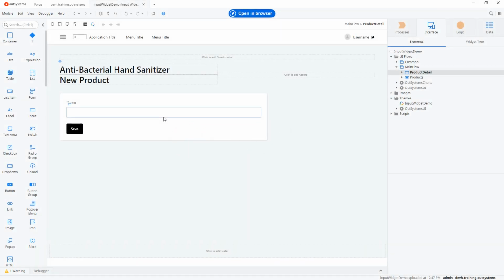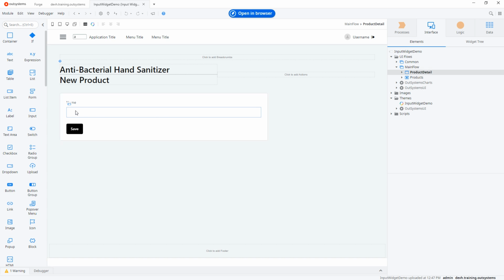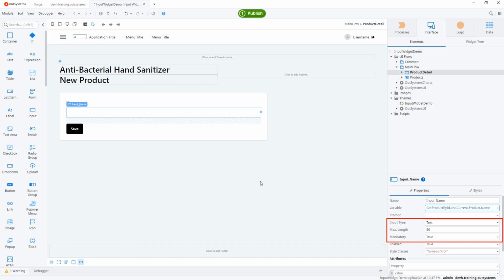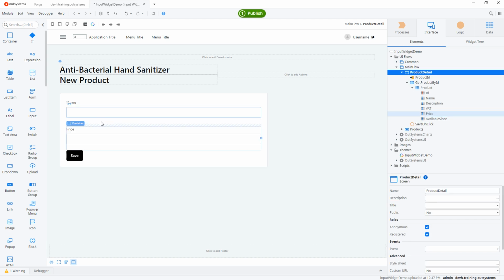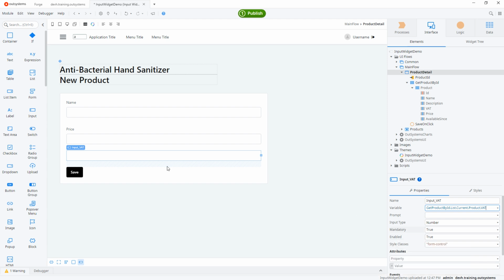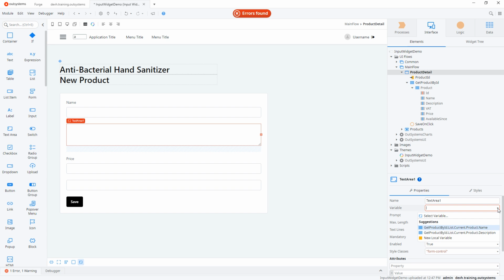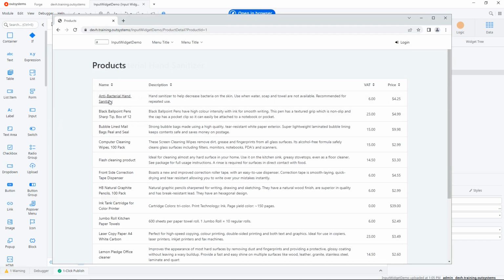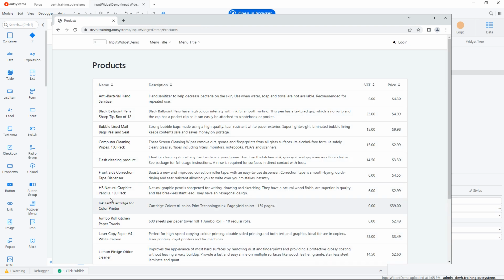42 Демонстрация как использовать виджеты области ввода и текста